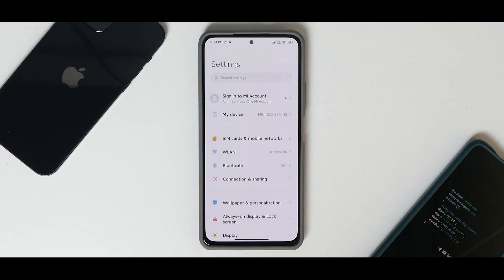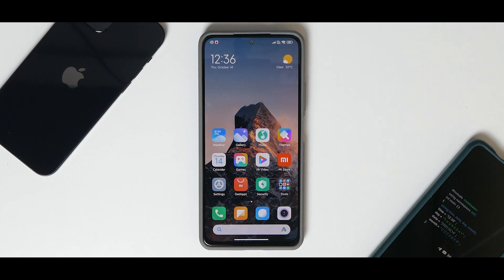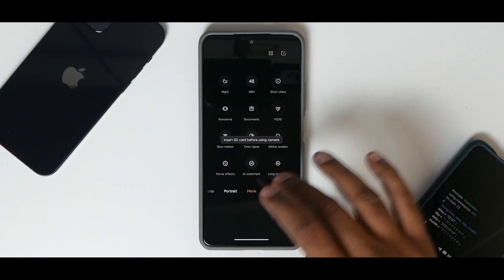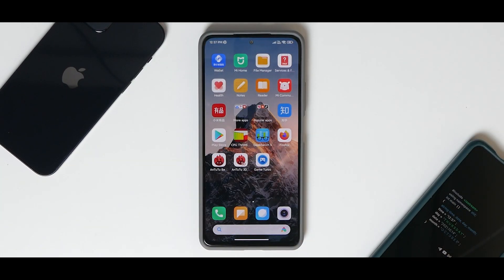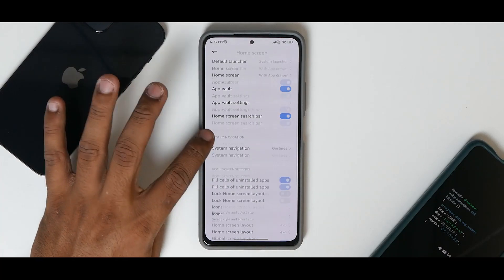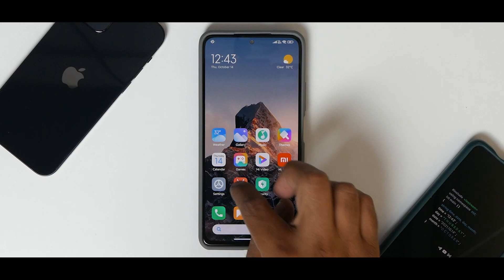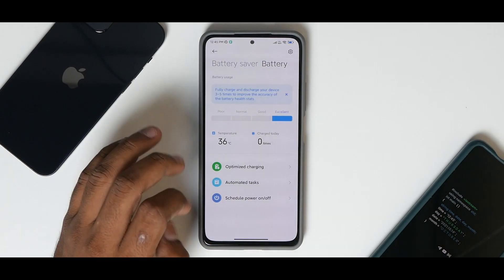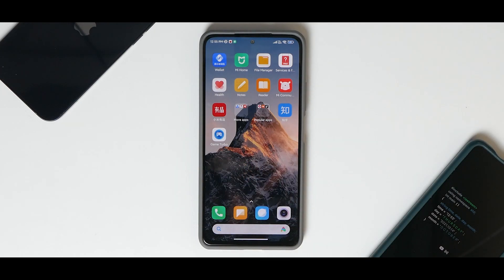Mi 11x/Redmi K40/Poco F3 Official Android 12 With MIUI 12.5 China Beta 21.10.12 | MIUI 13 Features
That was fast. Android 12 based official MIUI 12.5 china beta update is here!

mi11x miui gaming rom
mi11x custom rom
mi 11x best rom for gaming